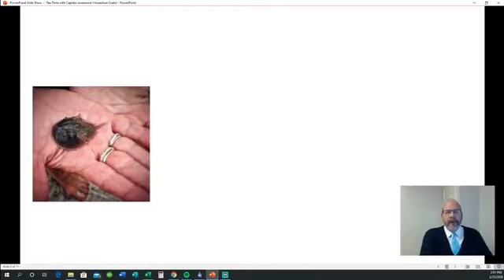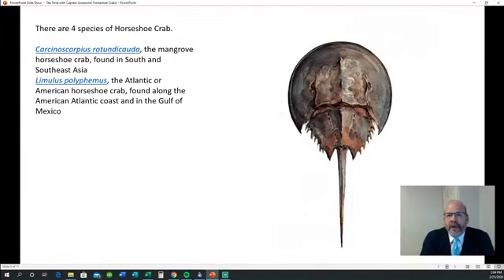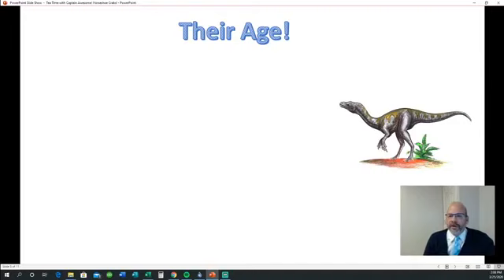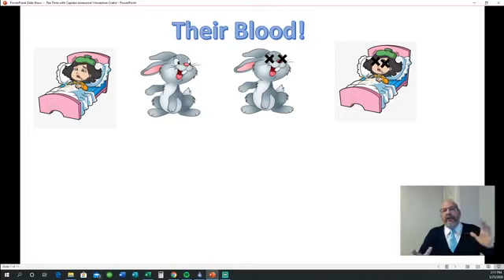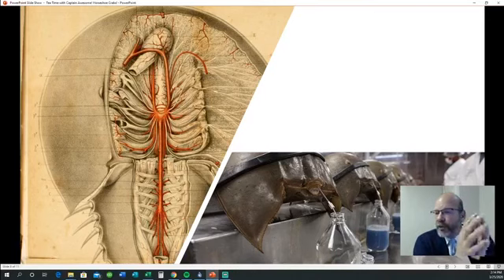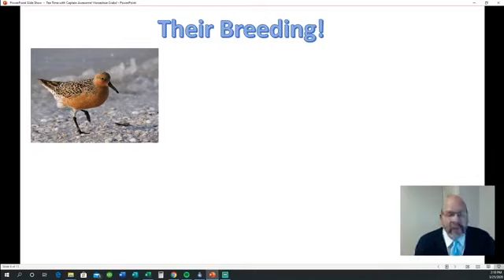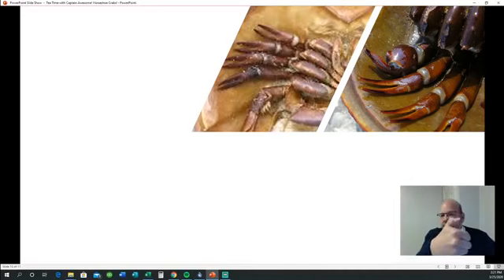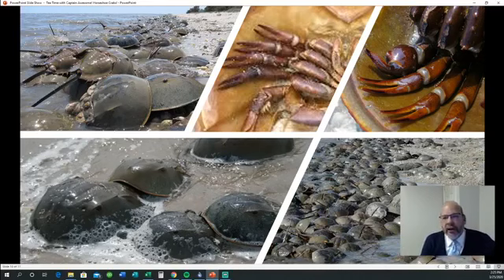Horseshoe Crab!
A discussion about a Living Fossil!